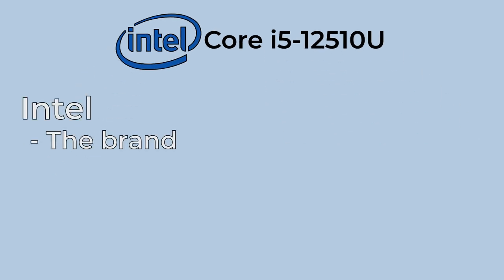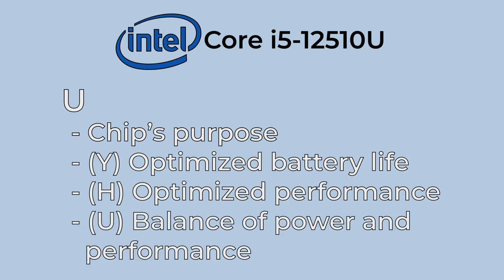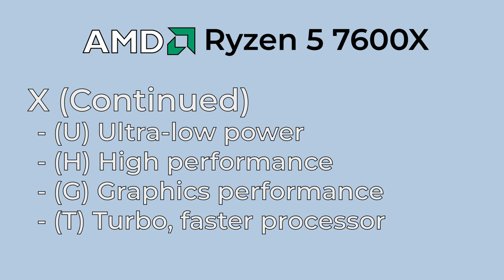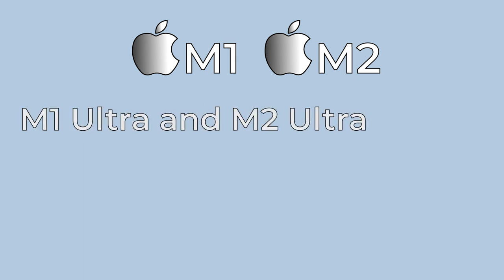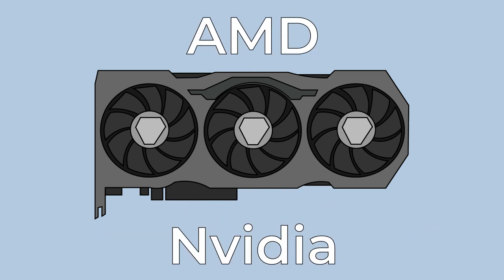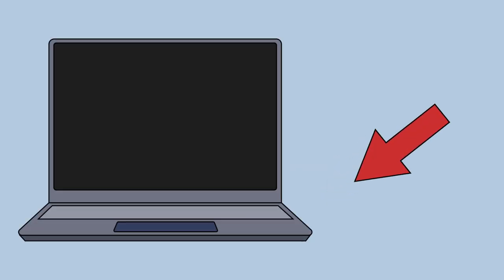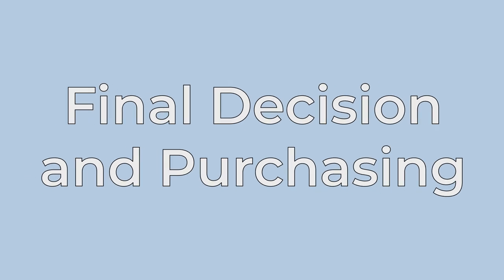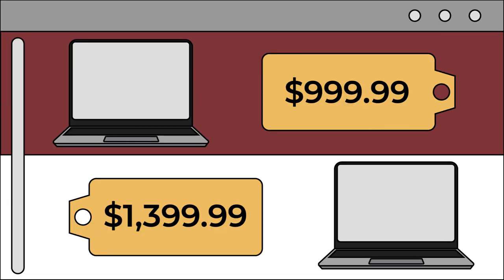What to Consider When Purchasing a Laptop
References:
Much of the content of this video was made with information from Wired.com. Specifically:
Gilbertson, S. (2023, January 21). Everything you need to know before you buy a laptop. Wired.
Stolyar, B. (2023, June 20). How to pick the right Macbook for you. Wired.
Other information from these sources:
Edmonds, R. (2020, November 12). How to pick the right AMD ryzen CPU for your PC. Windows Central.
Riley, S. (2022, April 11). Laptop buying guide: 8 essential tips to know before you buy. LaptopMag.

0:00 Intro
0:36 Operating Systems (OS)
1:49 Processors (CPUs)
2:00 Intel
3:17 AMD
4:59 Apple Silicon
7:02 Graphics Cards (GPU)
7:42 RAM
8:31 Hard Drive
9:10 Ports
10:03 Final Decision and Purchasing